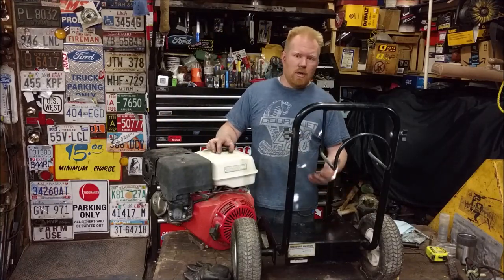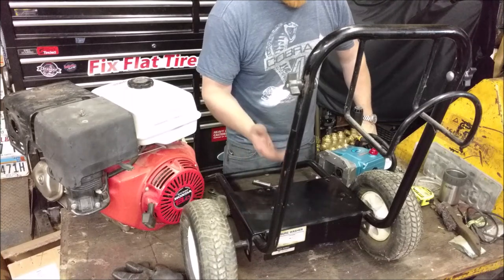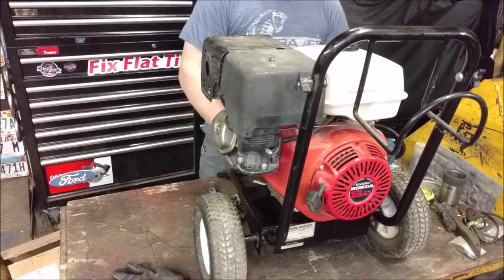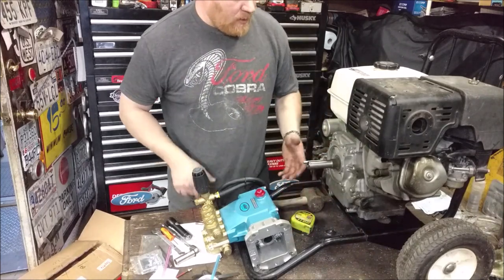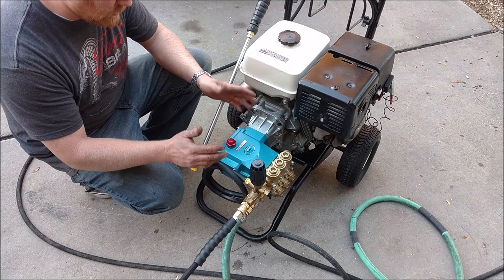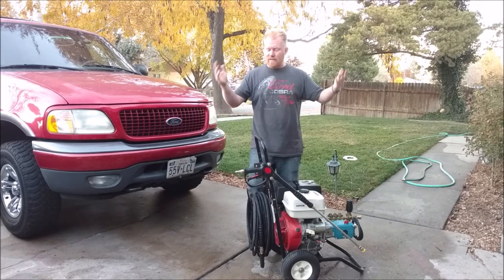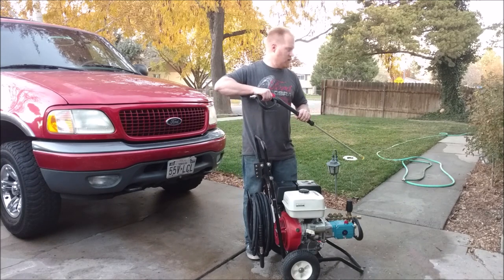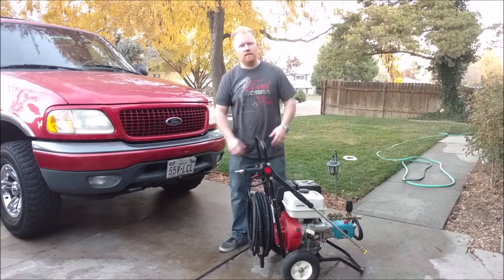Assemble your own pressure washer from random parts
Some new and some old parts combined to make a high end commercial pressure washer for half the price.

Honda 13hp with 4gpm 4000psi 66DX Cat Pump.
CAT pump
50' Hose
Wand 4000psi
Quick Connect Adapters

Ideally a belt drive will give longer life. Belt drive units are the ultimate professional pressure washers and they will get the benefit from being able to gravity feed out of a water tank, lower pump temps after hours and hours of straight running and ideally more longevity. Personally I will never run this for hours on end nor do I need to gravity feed out of a tank. If you plan on running it for a business, 25+ hours a week, for years, go belt drive. But personally I didn't want to source pulleys, belts, make guards or spend the extra for a belt drive pump. The cat pump I used has an average lifespan of over 3000hours, so I could use it for 3 hours a week for the next 20years before I need to do a major service.

CAT spec sheets show the only longevity difference is bearing life due to rpm differences in direct(3600rpm 6k-10k hours) vs belt(below 1200rpm/1/3 engine speed 12k-18k hours).

Direct Drive Pump
    Pros: Compact design, lower cost, more efficient
    Cons:  More vibration and heat from motor transferred to pump, higher rpm

Belt Driven Pump
    Pros: Longer life from lower RPM, belt absorbs vibration, won’t overheat.
    Cons: More maintenance, higher cost, less efficient.